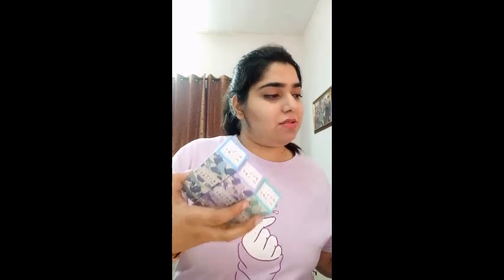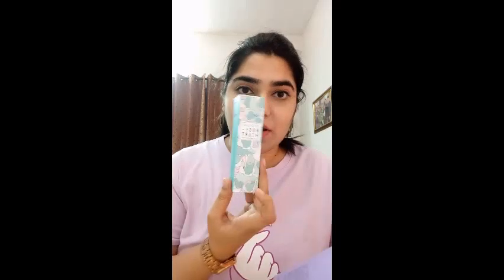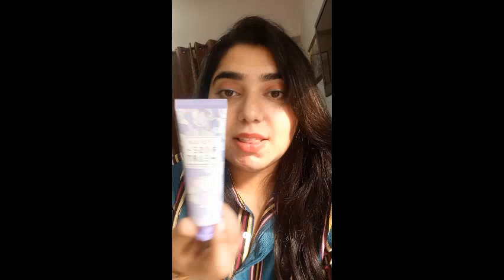[Fox corporation] I'm in love Rose Heart Hand cream Review by Komal Kapoor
I’m in love roseheart deep moisturizing cream
Twice the essence capacity of other products, including moisturizing cream
Antioxidant and essential nutrients to energize the skin.
Contains 31g of high-concentration essence with ardisia crenata extract, 10 vitamin complexes, and albumin extract from eggs to help brighten skin tone
No additives of harmful substances
High-end microfiber cotton mask sheet has no lint and is mild and soft to the skin.

rose blossom hand cream
-Long-lasting subtle rose fragrance
Moist, fast absorbing, refreshing formulation
Lovely rose pattern design

Launched in South Korea in 2017, I'm in love roseheart is a beloved K-beauty brand. We believe that moisturizing is the most vital step for healthy skin and create daily skincare products to keep your skin radiant day to day. There are facial mask(brightening, moisturizing, calming, nourishing), hand cream(rose, cotton, flower, sugar), oil mist, moisturizer.
Products of [Fox corporation] :
1)Im in Love Roseheart Deep-Moisturizing Pink Mask:
2)IM IN LOVE ROSEHEART VITA HYDRO PINK MOISTURE CREAM:
6) Im in Love Roseheart Ultra Nourishing Pink Mask

video shot by Komal Kapoor